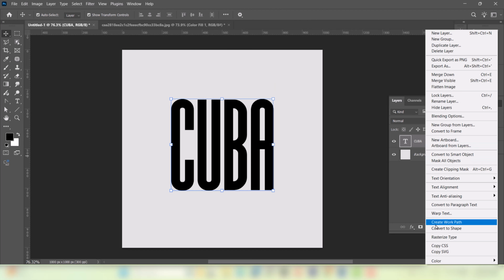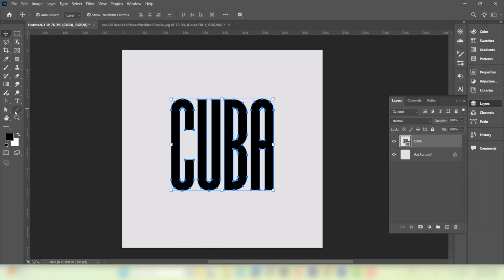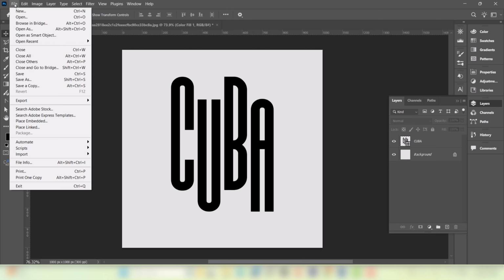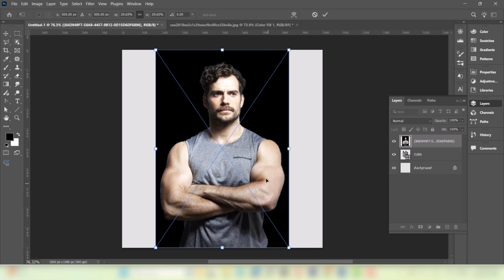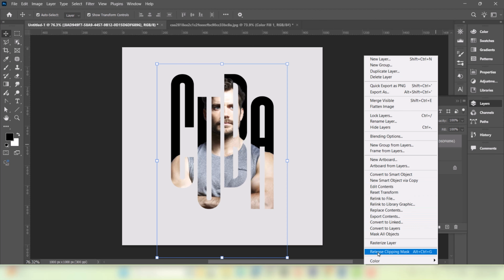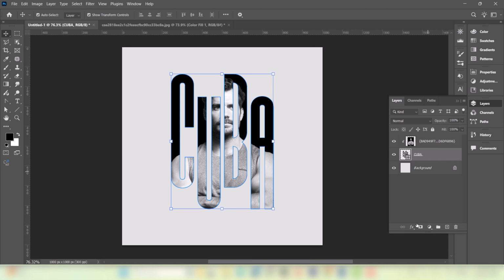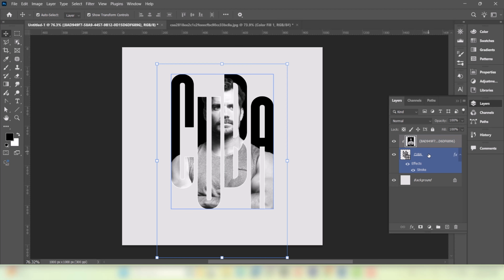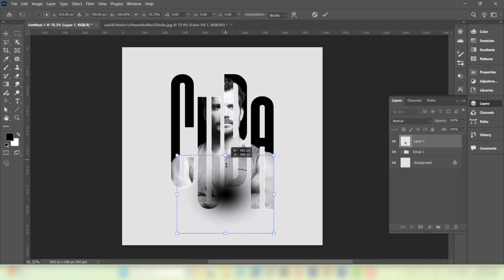How to Create a Photo Typography Effect in Photoshop | Photoshop 2025 Tutorial For Beginners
Learn how to create a stunning photo typography effect in Adobe Photoshop with this easy, step-by-step tutorial.
In this video you’ll discover:

• How to place an image inside text for a creative photo-text effect
• Tips for choosing the right fonts and images
• Simple layer and masking techniques to achieve a professional look

Perfect for beginners and anyone wanting to add eye-catching text effects to posters, social media graphics, or digital art. Watch till the end to master this simple Photoshop trick!

► 𝗣𝗵𝗼𝘁𝗼 𝗧𝘆𝗽𝗼𝗴𝗿𝗮𝗽𝗵𝘆 𝗘𝗳𝗳𝗲𝗰𝘁 𝗶𝗻 𝗣𝗵𝗼𝘁𝗼𝘀𝗵𝗼𝗽
► 𝗘𝗮𝘀𝘆 𝗣𝗵𝗼𝘁𝗼𝘀𝗵𝗼𝗽 𝘁𝗲𝘅𝘁 𝗘𝗳𝗳𝗲𝗰𝘁 𝘁𝘂𝘁𝗼𝗿𝗶𝗮𝗹
► 𝗵𝗼𝘄 𝘁𝗼 𝗣𝘂𝘁 𝗮 𝗣𝗵𝗼𝘁𝗼 𝗶𝗻𝘀𝗶𝗱𝗲 𝘁𝗲𝘅𝘁
► 𝗖𝗿𝗲𝗮𝘁𝗶𝘃𝗲 𝗣𝗵𝗼𝘁𝗼𝘀𝗵𝗼𝗽 𝗧𝗲𝘅𝘁 𝗱𝗲𝘀𝗶𝗴𝗻
► 𝗕𝗲𝗴𝗶𝗻𝗻𝗲𝗿 𝗣𝗵𝗼𝘁𝗼𝘀𝗵𝗼𝗽 𝗧𝘆𝗽𝗼𝗴𝗿𝗮𝗽𝗵𝘆 𝘁𝘂𝘁𝗼𝗿𝗶𝗮𝗹
► 𝗦𝗶𝗺𝗽𝗹𝗲 𝗶𝗺𝗮𝗴𝗲 𝗠𝗮𝘀𝗸𝗶𝗻𝗴 𝗣𝗵𝗼𝘁𝗼𝘀𝗵𝗼𝗽
► 𝗣𝗵𝗼𝘁𝗼𝘀𝗵𝗼𝗽 𝘁𝗲𝘅𝘁 𝗮𝗿𝘁 𝗲𝗳𝗳𝗲𝗰𝘁
► 𝗣𝗵𝗼𝘁𝗼𝘀𝗵𝗼𝗽 𝗽𝗵𝗼𝘁𝗼-𝗶𝗻-𝘁𝗲𝘅𝘁 𝘁𝗲𝗰𝗵𝗻𝗶𝗾𝘂𝗲
► 𝗔𝗱𝗼𝗯𝗲 𝗣𝗵𝗼𝘁𝗼𝘀𝗵𝗼𝗽 𝘁𝗶𝗽𝘀 𝗮𝗻𝗱 𝘁𝗿𝗶𝗰𝗸𝘀